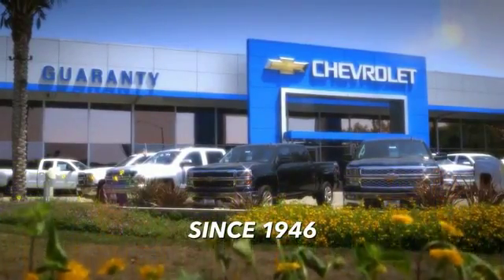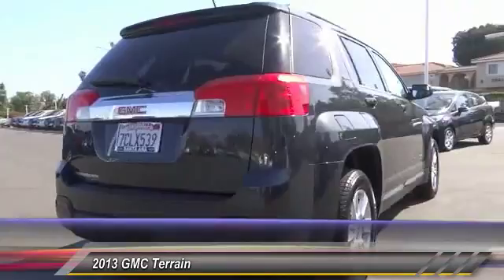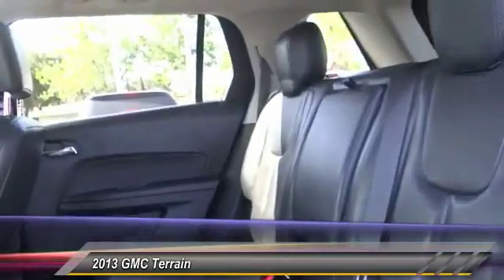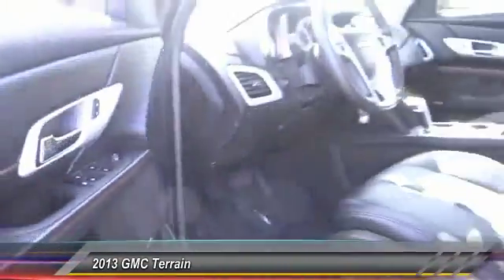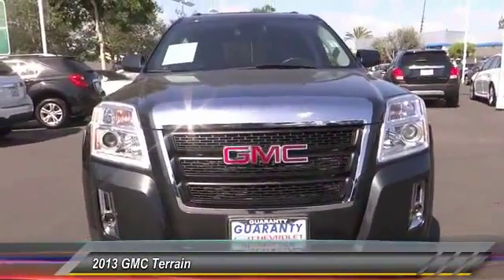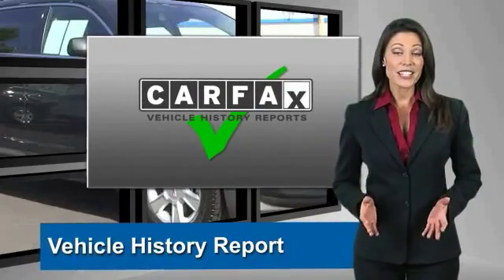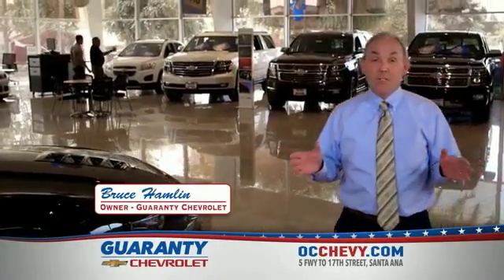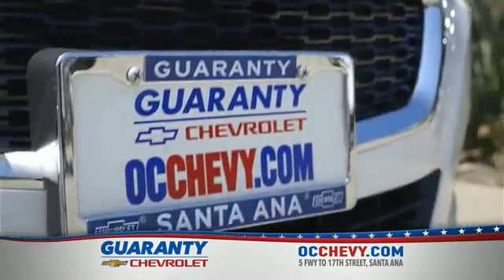2013 GMC Terrain SANTA ANA, ORANGE, ANAHEIM, GARDEN GROVE, TUSTIN, IRVINE 00600154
2013 GMC Terrain FWD 4DR SLE W/SLE-2

Guaranty Chevrolet
711 17th St.

GUARANTY CHEVROLET PROUDLY SERVICING SANTA ANA, ORANGE, ANAHEIM, GARDEN GROVE, TUSTIN, IRVINE, & SURROUNDING SOUTHERN CALIFORNIA LOCATIONS. THIS GRAY 2013 GMC TERRAIN IS EQUIPPED WITH A 2.4L 4-Cylinder SIDI DOHC VVT, AUTOMATIC TRANSMISSION, AND RECEIVES AN ESTIMATED 22 City/32 Hwy MPG. CONTACT GUARANTY CHEVROLET AT TO SCHEDULE A TEST DRIVE AND TAKE THIS 2013 GMC TERRAIN HOME TODAY, OR VISIT OUR SHOWROOM CONVENIENTLY LOCATED AT 711 E. 17TH STREET., SANTA ANA, CA 92701. STOCK #: 00600154 | 2013 GMC Terrain FWD 4dr SLE w/SLE-2 POWER WINDOWS ALLOY WHEELS SECURITY SYSTEM 2013 GMC TERRAIN FWD 4DR SLE W/SLE-2 AWESOME VALUE LOW MILES 1-OWNER CAR 2013 GMC TERRAIN SLE-2 SPORT UTILITY. ASHEN GRAY METALLIC WITH JET BLACK INTERIOR. 2.4L DOHC 4-CYLINDER ENGINE. 6-SPEED AUTOMATIC TRANSMISSION. THIS CAR IS RATED AT 32 MPG HIGHWAY! THE PREVIOUS OWNER WAS THE ORIGINAL OWNER OF THE CAR AND WITH ONLY 31,000 MILES IT DEFINITELY SHOWS PRIDE OF OWNERSHIP! GM CERTIFIED PROGRAM GIVES YOU AN EXTRA 12 MONTHS OR 12,000 MILES OF BUMPER TO BUMPER WARRANTY PLUS A 2 YEAR OR 24,000 MILE MAINTENANCE PLAN AT NO EXTRA COST! STOCK #: 00600154 | VIN: 2GKALSEK2D6396046 | 2013 GMC Terrain FWD 4dr SLE w/SLE-2 POWER WINDOWS ALLOY WHEELS SECURITY SYSTEM Guaranty Chevrolet VISIT GUARANTY CHEVROLET TO EXPERIENCE EXCEPTIONAL CUSTOMER SERVICE AND STRESS-FREE SALES. GUARANTY CHEVROLET'S INVENTORY IN SANTA ANA, CA IS FULL OF NEW CARS, TRUCKS, AND SUVS THAT ARE READY FOR A TEST DRIVE TODAY. WHETHER YOU'RE STOPPING BY FROM IRVINE OR ANAHEIM FOR A CHEVROLET, OR DRIVING IN FROM ELSEWHERE IN THE ORANGE COUNTY. FOR MORE INFORMATION.